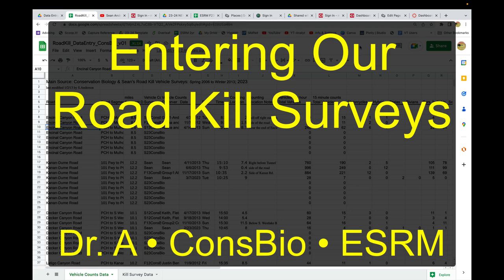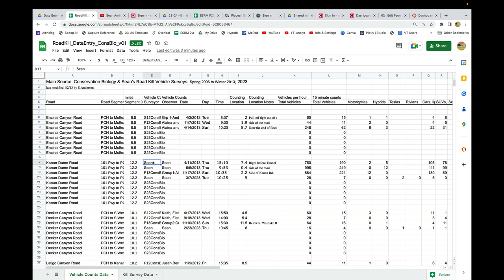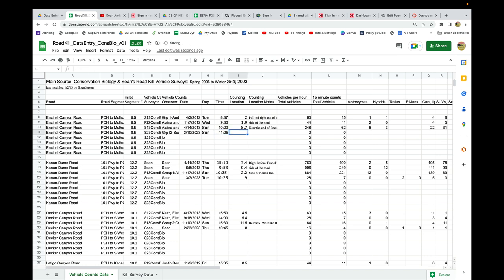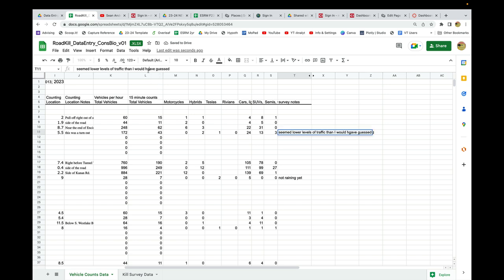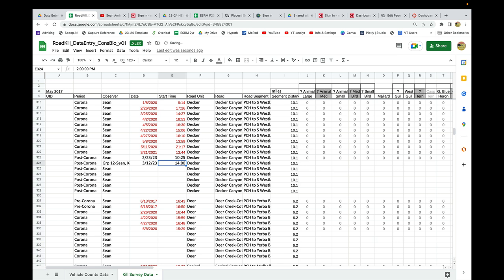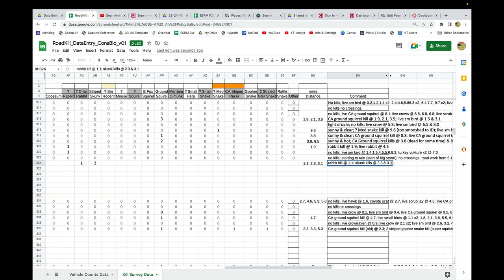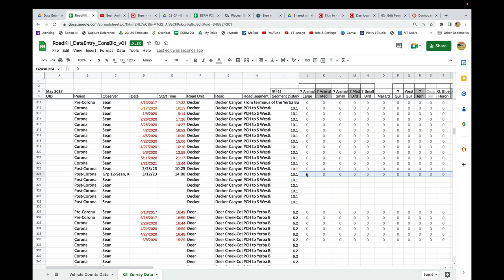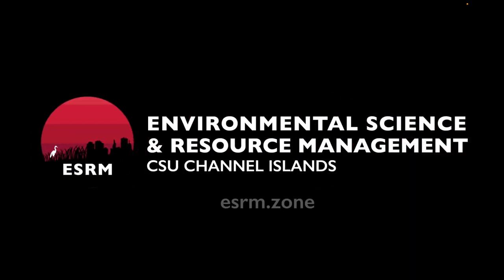Road Kill Data Entry How-To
This video describes the typing in of our survey data into our communal data file on Google Drive for our Conservation Biology lab.